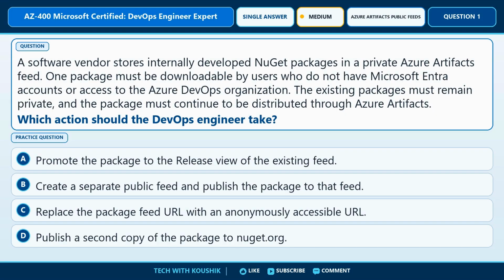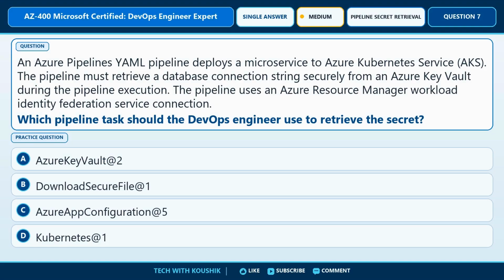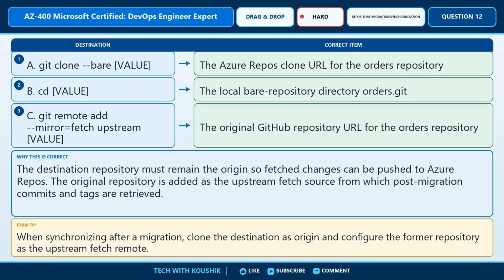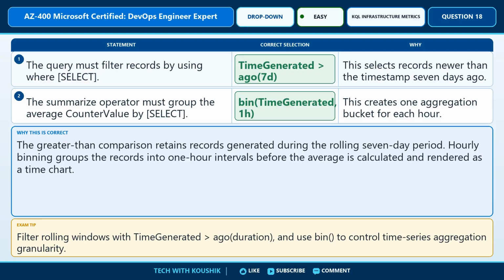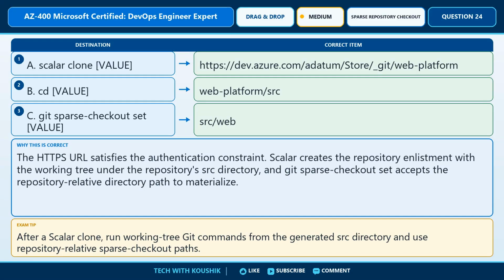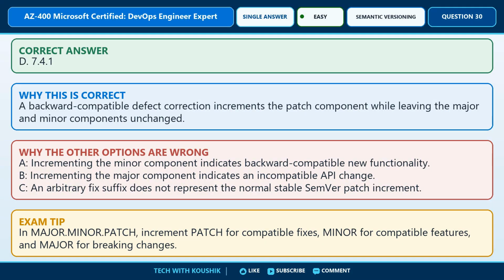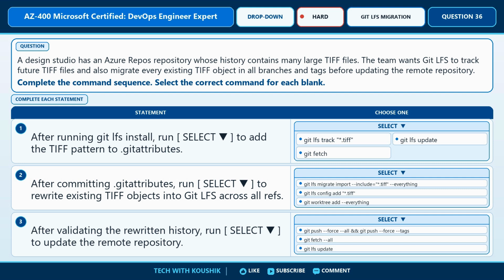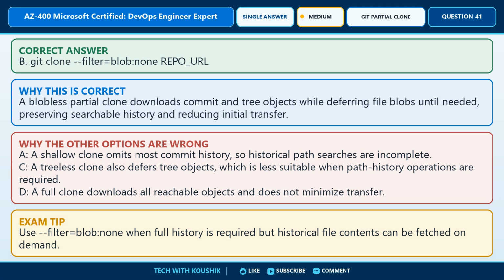AZ-400 Exam Prep Questions & Answers 2026 | Microsoft DevOps Engineer Expert | 41 Questions | Set 1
Take on another set of AZ-400 Microsoft DevOps Engineer Expert exam-style questions with Set 1, covering Questions 1–41.

Prepare for the Microsoft AZ-400: Designing and Implementing Microsoft DevOps Solutions exam with this 2026 AZ-400 practice-question series for the Microsoft Certified: DevOps Engineer Expert certification.

Use this session as both a practice test and a revision tool for important AZ-400 Microsoft DevOps Engineer Expert concepts.

Ideal for learners searching for AZ-400 practice questions and answers, AZ-400 mock tests, Microsoft DevOps Engineer exam preparation, Azure DevOps certification training, and Microsoft Certified: DevOps Engineer Expert preparation.

00:00 Introduction
00:17 Question 1
02:00 Question 2
03:27 Question 3
04:41 Question 4
05:52 Question 5
07:39 Question 6
09:18 Question 7
10:54 Question 8
12:43 Question 9
14:13 Question 10
15:16 Question 11
17:02 Question 12
19:14 Question 13
20:43 Question 14
22:06 Question 15
23:37 Question 16
25:27 Question 17
26:54 Question 18
28:17 Question 19
29:38 Question 20
31:32 Question 21
32:45 Question 22
34:02 Question 23
35:38 Question 24
37:46 Question 25
39:06 Question 26
40:28 Question 27
42:25 Question 28
43:55 Question 29
45:17 Question 30
46:37 Question 31
48:29 Question 32
50:11 Question 33
51:43 Question 34
52:59 Question 35
54:35 Question 36
56:46 Question 37
58:18 Question 38
59:59 Question 39
01:01:23 Question 40
01:03:23 Question 41

548 Questions • 13 Standalone Sets

Set 01: Q1–41
Set 02: Q42–84
Set 03: Q85–128
Set 04: Q129–173
Set 05: Q174–218
Set 06: Q219–266
Set 07: Q267–311
Set 08: Q312–360
Set 09: Q361–403
Set 10: Q404–446
Set 11: Q447–493
Set 12: Q494–539
Set 13: Q540–548

For personalised Azure certification guidance, study planning, exam strategy, Azure DevOps implementation, or cloud career development:

For Microsoft certification practice questions, Azure and DevOps exam preparation, study guides, exam tips, and cloud tutorials.